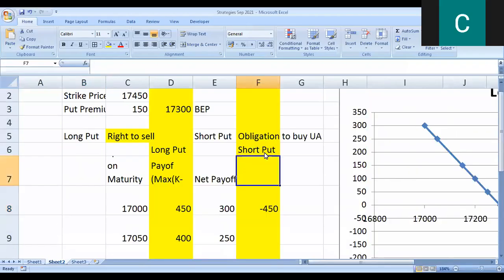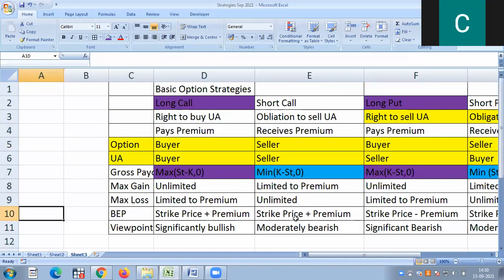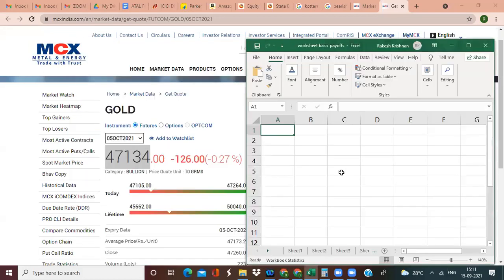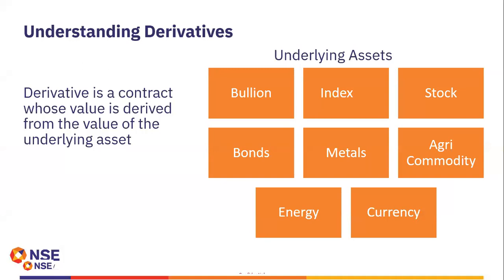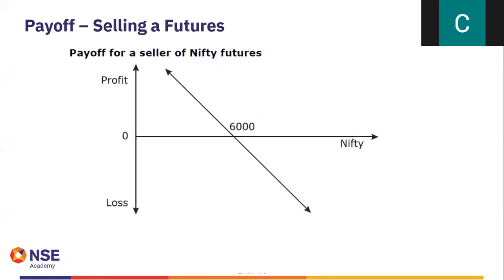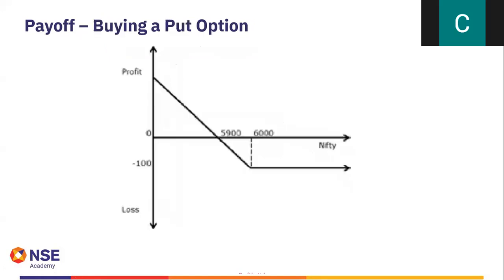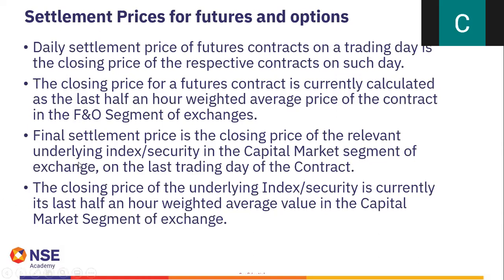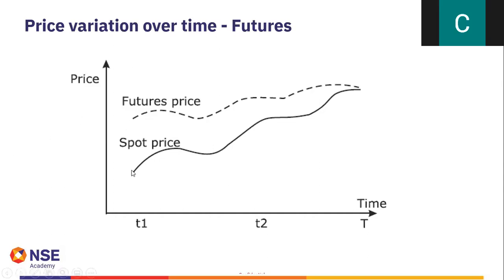ATAL FDP Financial Derivatives Day 2 - Part 2, SMS CUSAT